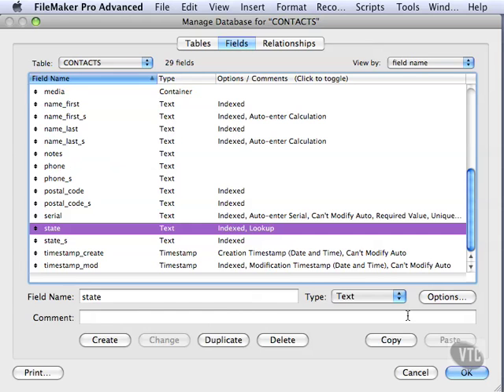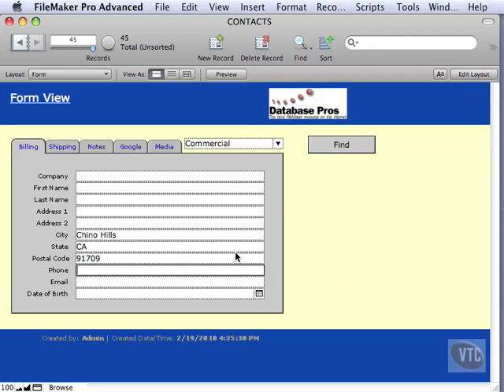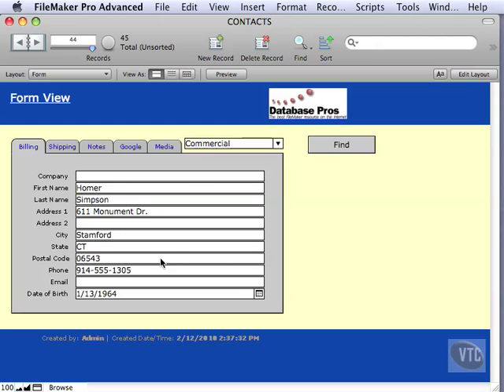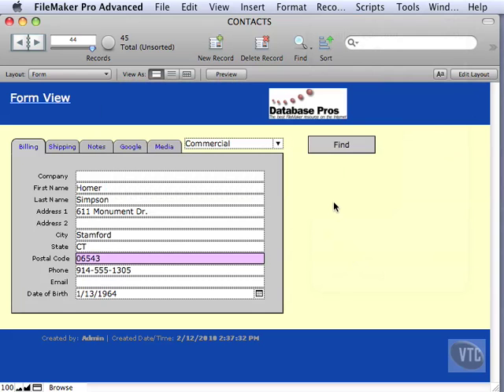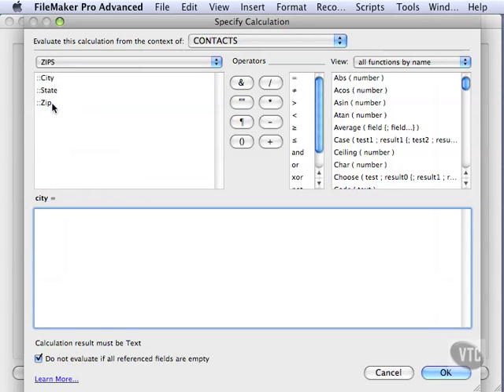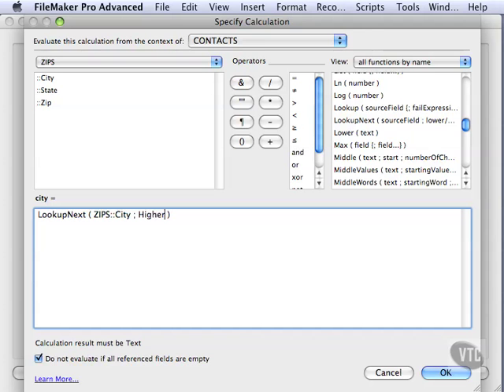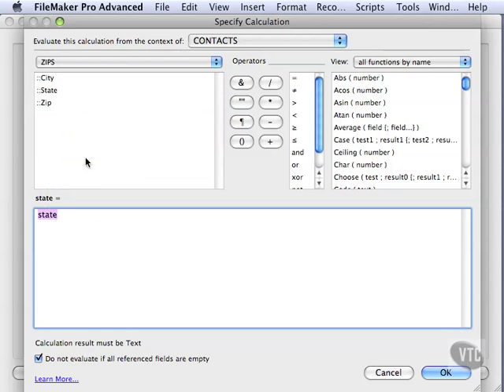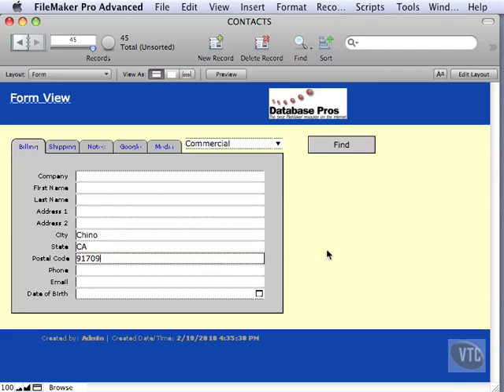FileMaker Tutorial - 091 - Lookups pt 3